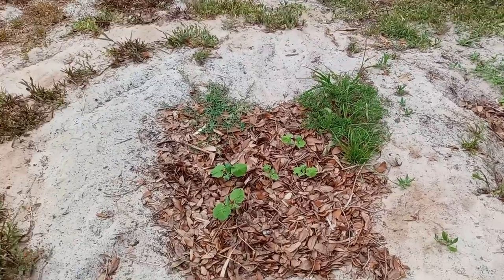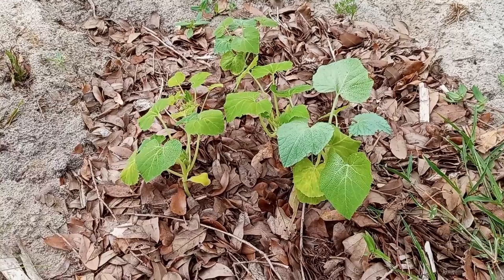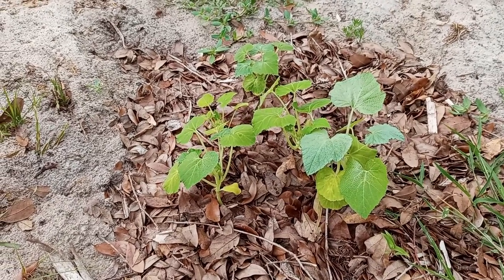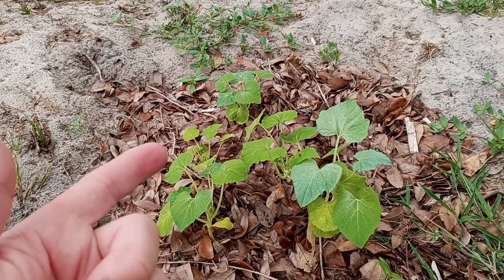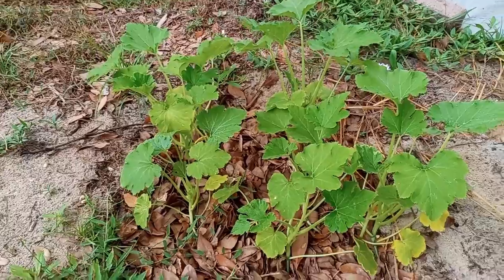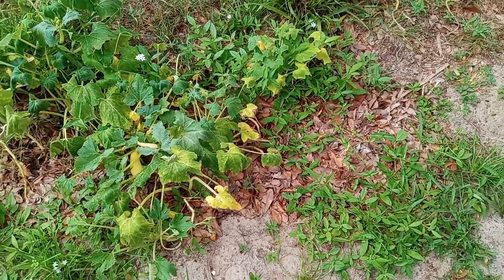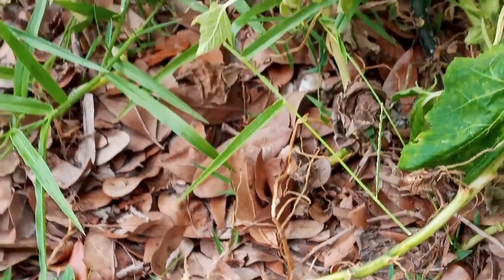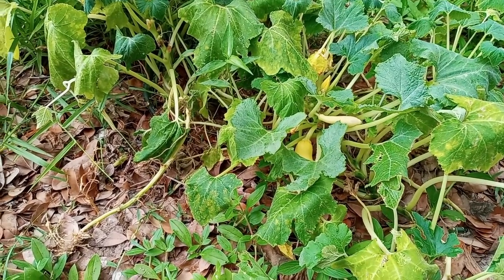Summer Squash Root Boring Nematode Controls 7-11-22